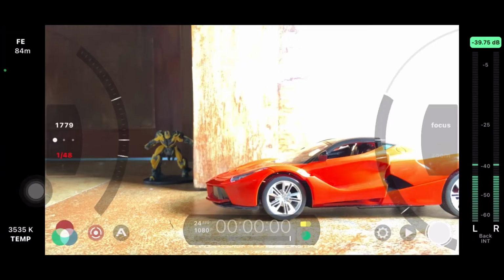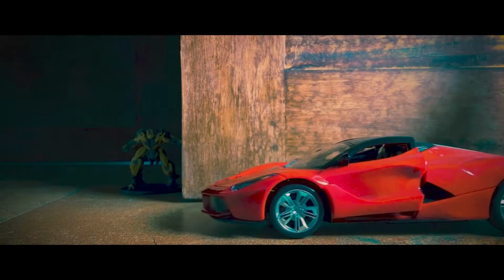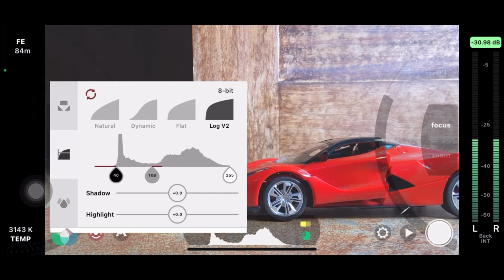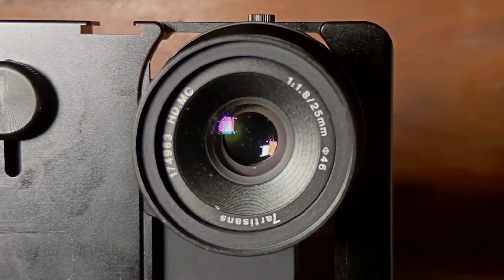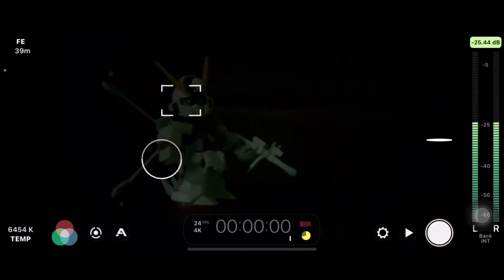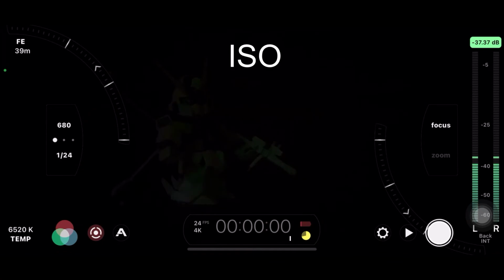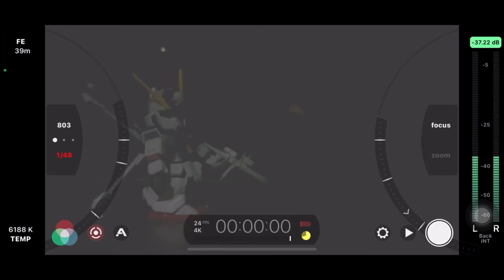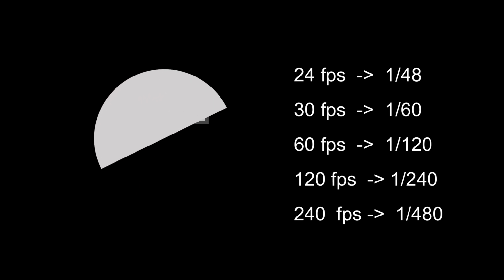Setting up the Exposure Triangle in Mobile Filmmaking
This video discusses how the exposure triangle is setup in mobile filmmaking. While DSLR and mirrorless cameras have more freedom to adjust aperture, shutter speed and ISO, mobile phone cameras have fixed apertures and, therefore cannot be adjusted. There are also prescribed shutter speeds in filmmaking so most of the time, the shutter speed is locked down at a certain point...